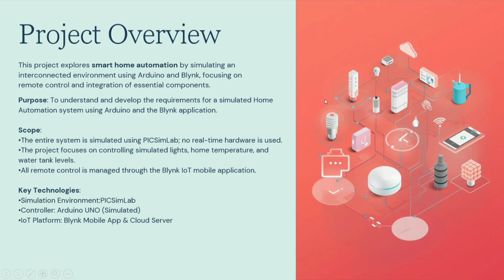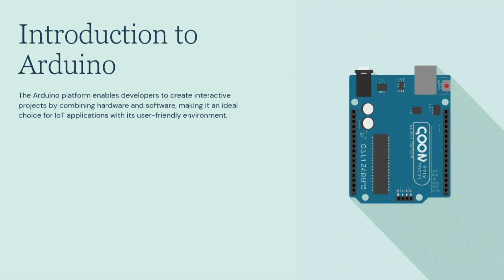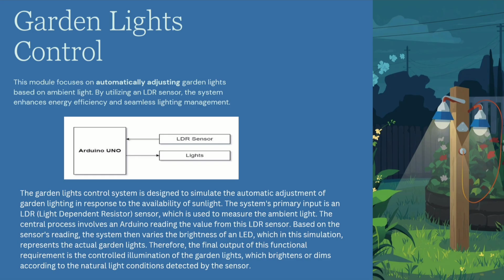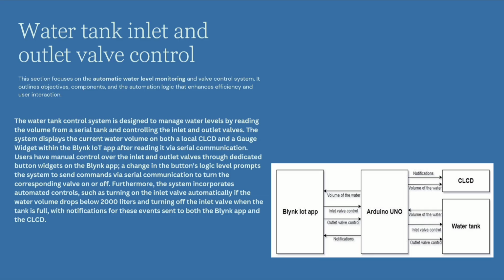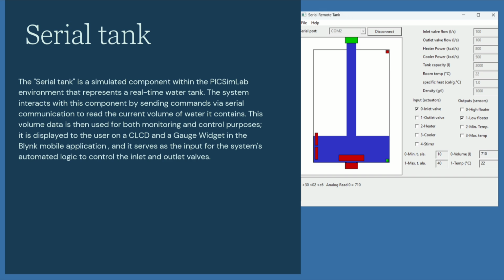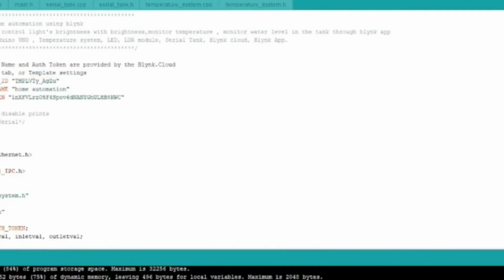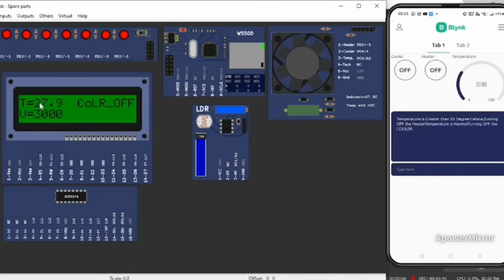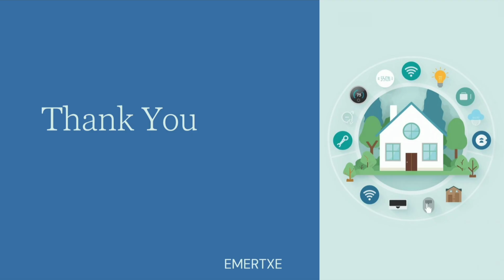IoT Based Home Automation Solution | Arduino and Blynk App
In this video, we show how to control and monitor home devices using Arduino (PicsimLab simulator) and the Blynk IoT app.
You can control lights, temperature, and water levels directly from your phone.
Main Features:

Automatic garden lights using LDR sensor

Temperature control using LM35 sensor

Heater and cooler control through Blynk app

Water tank level monitoring and valve control

Real-time updates on CLCD and mobile app

This project shows how IoT makes our homes smarter and easier to manage.
Key Features:

Garden Lights Control: Uses an LDR sensor to automatically adjust lighting based on sunlight intensity.

Temperature Monitoring & Control: Reads temperature using an LM35 sensor, displays it on both the CLCD and Blynk app, and controls heater/cooler devices.

Smart Threshold Alerts: Automatically turns off the heater when temperature exceeds 35°C, sending real-time notifications to the Blynk app.

Water Tank Automation: Monitors water level via serial communication, controls inlet and outlet valves, and updates the CLCD and Blynk dashboard.

Interactive Dashboard: Blynk app with buttons, gauges, and terminal widgets to control and monitor the entire home system.

📲 Technologies Used:

Arduino (PicsimLab Simulator)

Blynk IoT Mobile Application

CLCD Display for system updates

Sensors: LDR, LM35, Serial Tank Simulation

🎯 Outcome:
This project demonstrates a fully simulated home automation system, showcasing how IoT can enhance convenience, safety, and energy efficiency — all controllable from your smartphone!